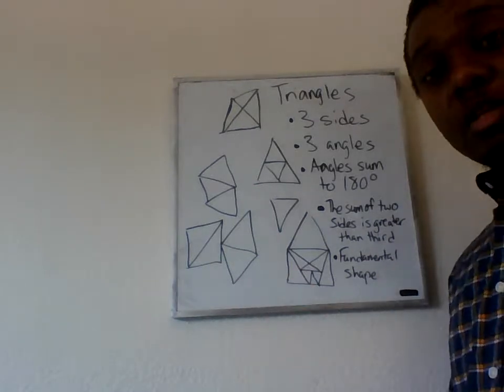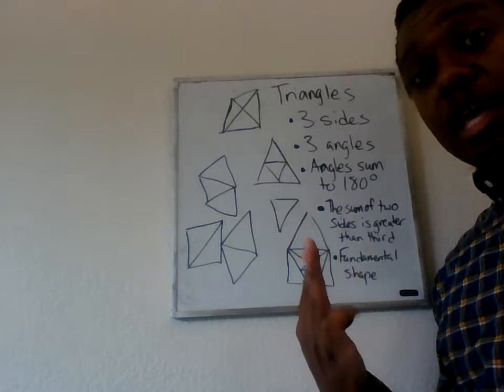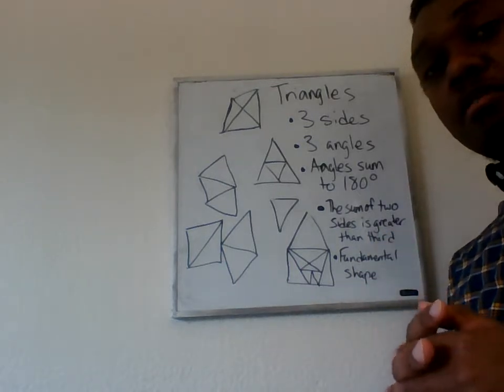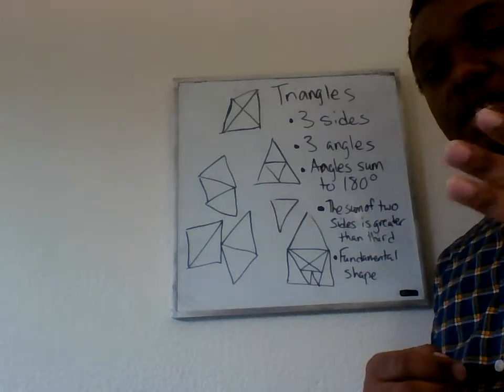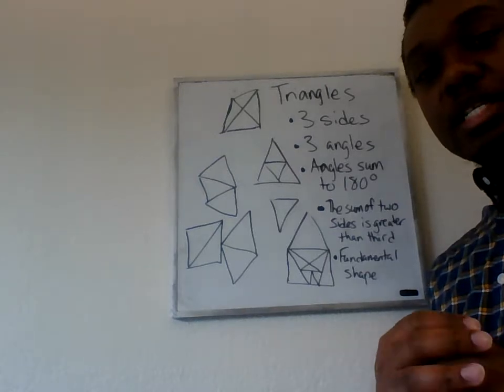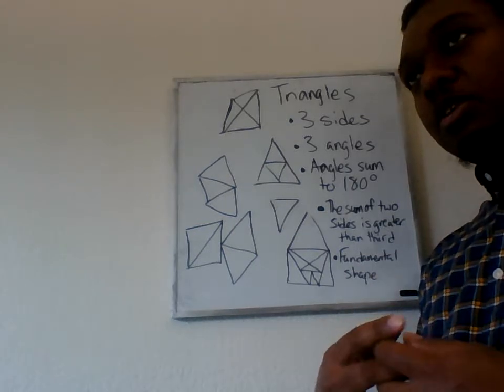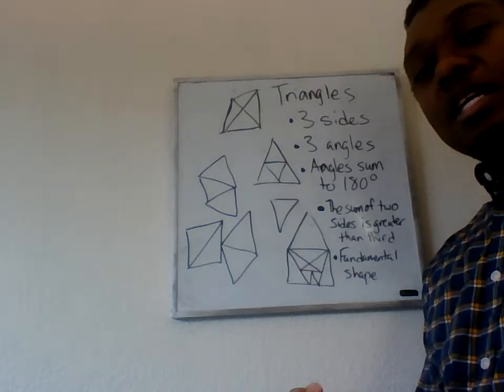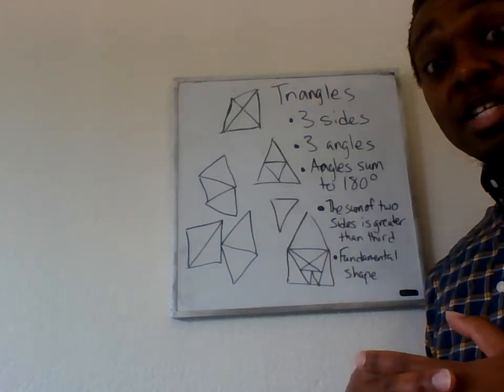Overview of Triangles